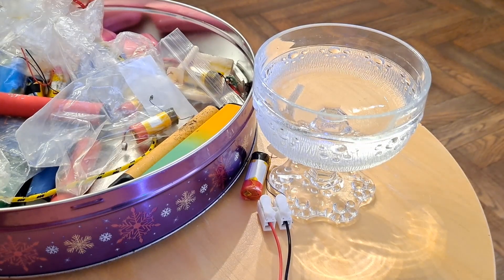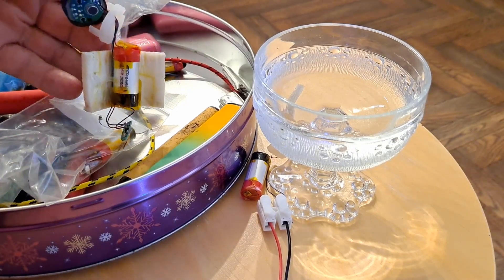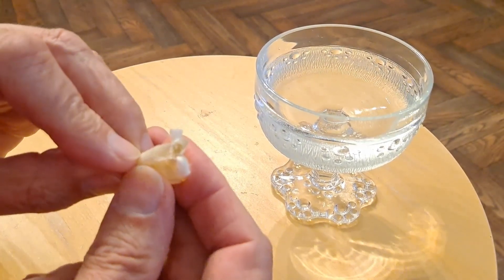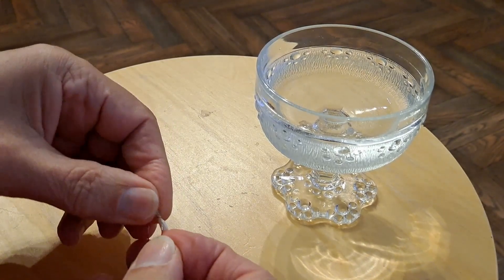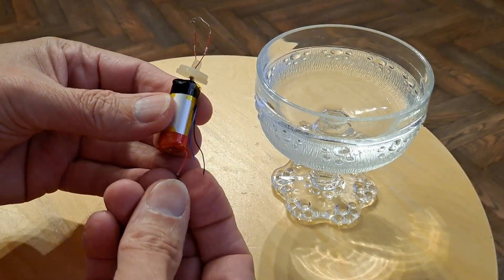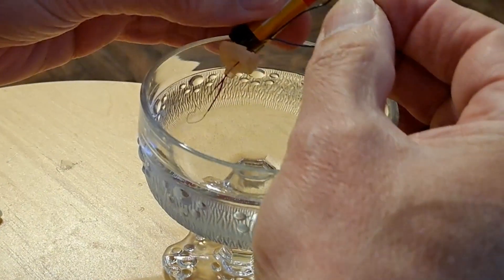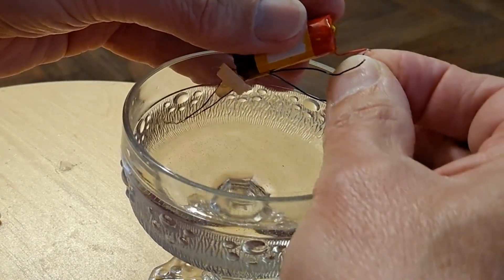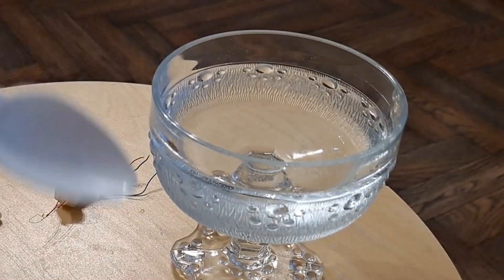Vape Hunter 👀 - Video reply - Looking at a Vape heater coil